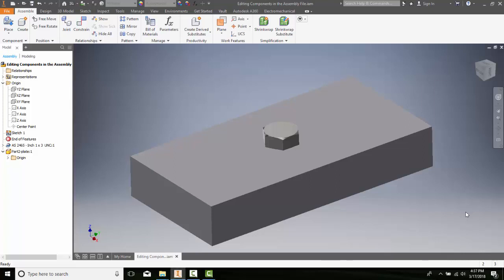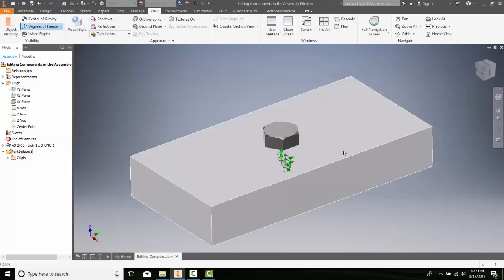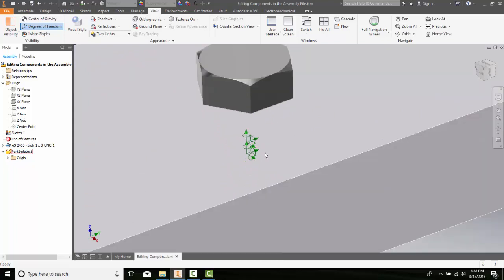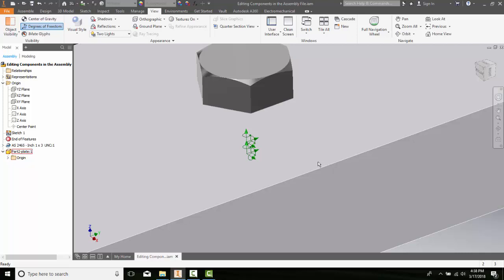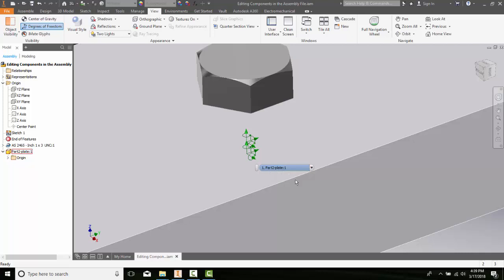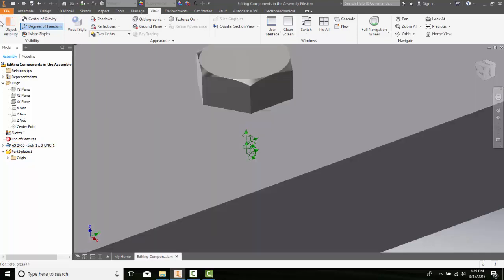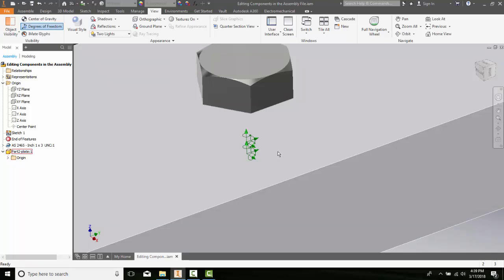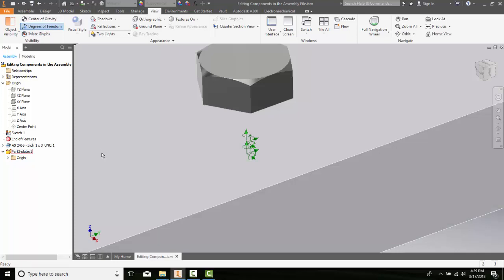10-05 Checking Degrees of Freedom of a Component